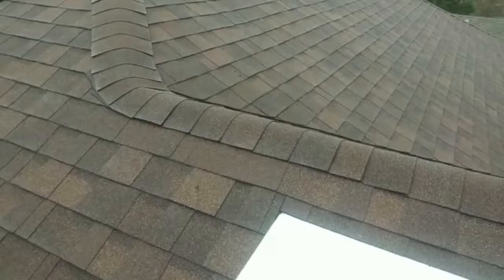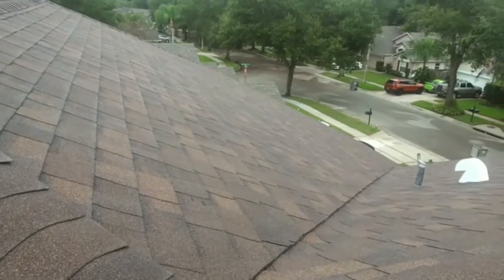Installation Wrap Up - Adam Rivera - 10-21-20 | XLR8 Roofing